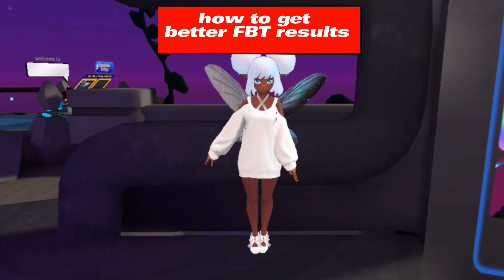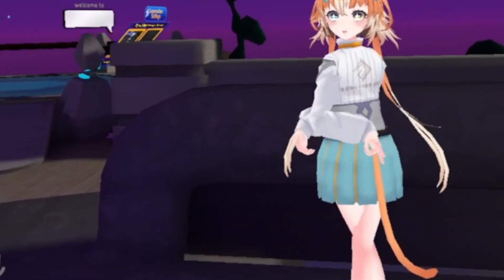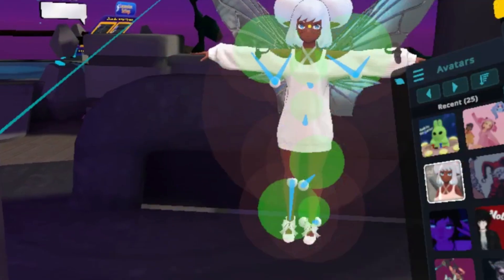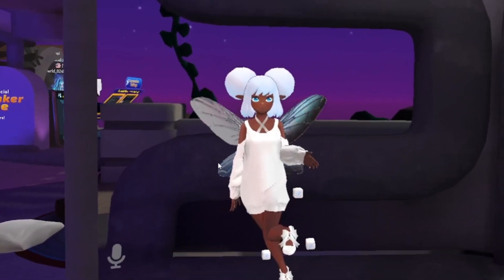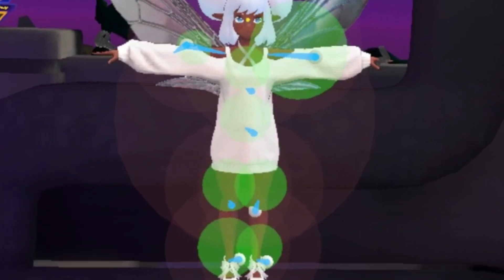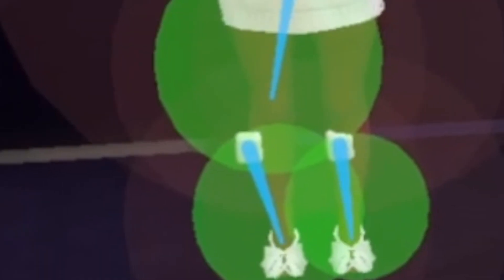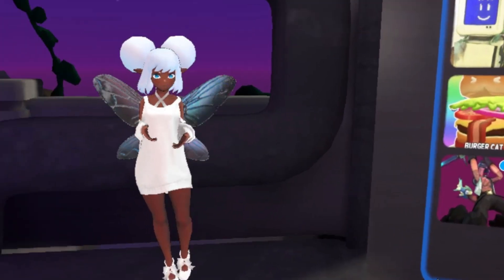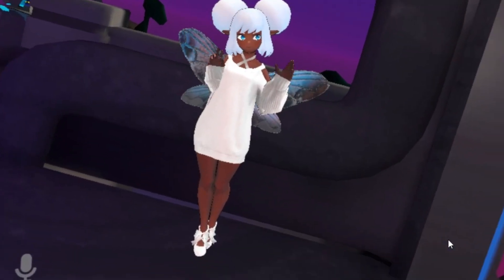how to get better FBT results in Viso app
this video is a detailed tutorial about how to get a better fbt results by having a good calibration in VRChat. we hope you enjoy your fbt in Vios app